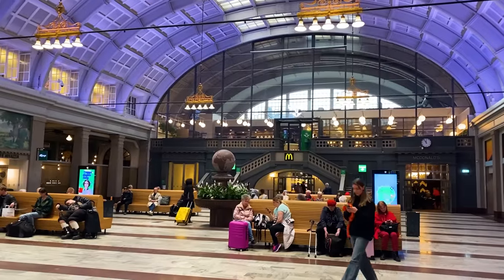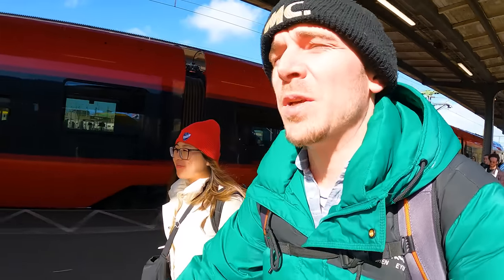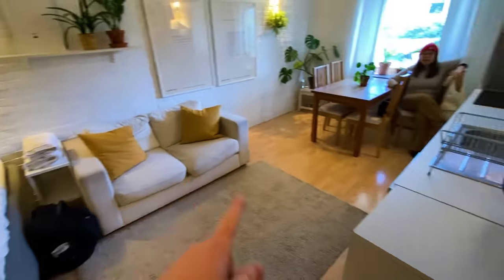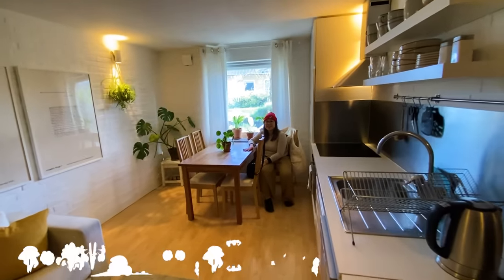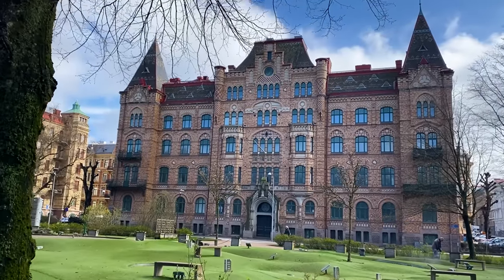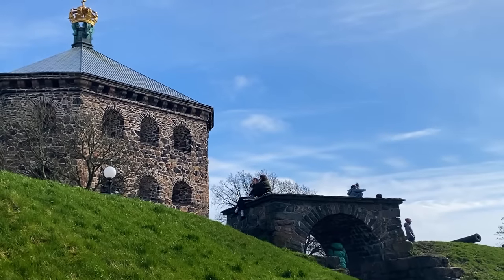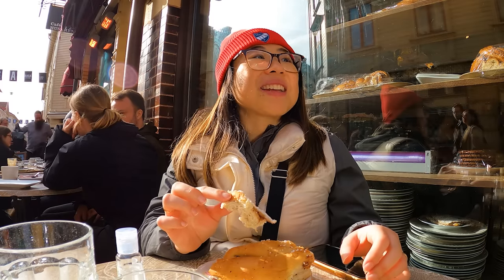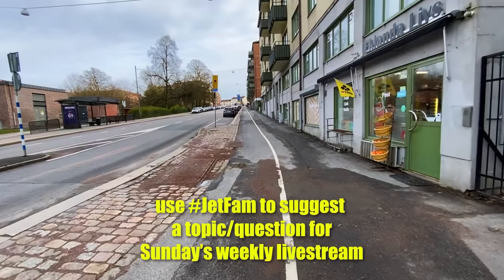This city in Sweden surprised us! (Gothenburg is not boring!) 🇸🇪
First impressions of Gothenburg (Göteborg), Sweden.
Gothenburg is Sweden's second biggest city. But to be honest, we didn't expect anything out of the city. The reason we came was to watch the Frölunda HC hockey match, and thought the city itself would be boring.
But we were surprised to find how lively and vibrant the city was. We were delighted to walk around the city centre, and had Swedish fika at the Haga district.

TIMESTAMPS:
00:00 - Never seen such an architecturally beautiful urinal before
1:00 - First Swedish train experience (VERY GOOD!)
2:40 - 54 Euro/ night Gothenburg accommodation tour
3:53 - Gothenburg: Great architecture & pink trees!
4:48 - Something for everyone in food market (very crowded)
5:29 - First ever 'suburb' of Gothenburg: Picturesque & popular
6:29 - Times have changed: From military installation to scenic picnic spot!
8:21 - CINNAMON BUN 4 LYFE
11:05 - Bike lanes belong on the road (I don't know anything, forgive me)

Music in the Video:
Clown - Sakura Girl

 • [Non Copyrighted Music] Lakey Inspire...

Qlowdy - Spooky Woods
Watch:

 • Long Journey — Za...